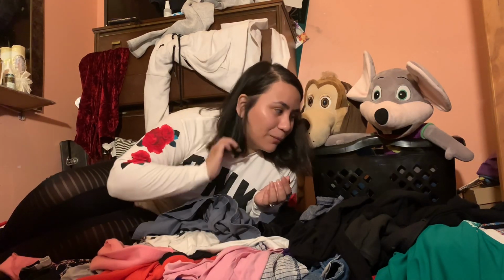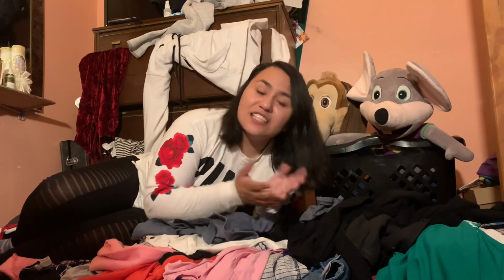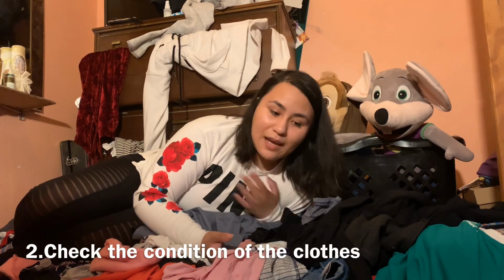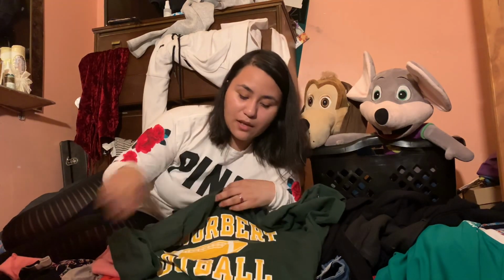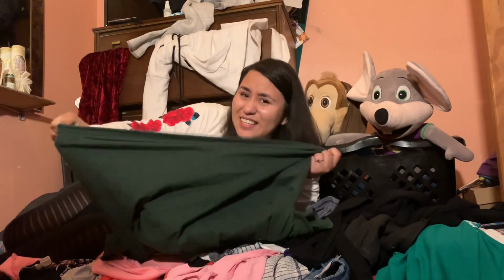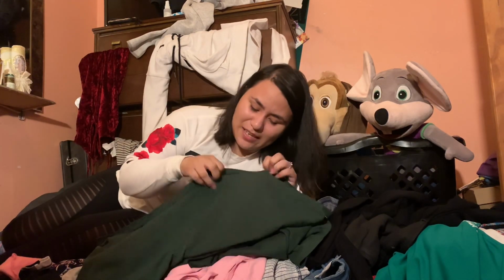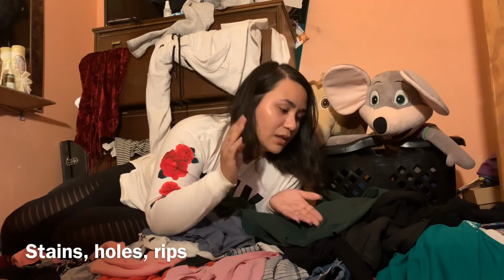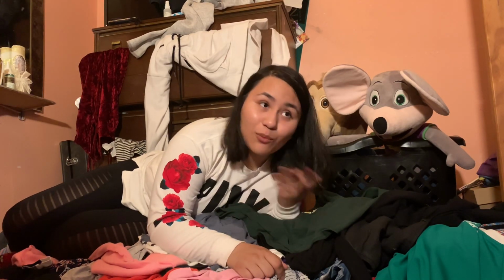HOW TO sell your clothes | Plato’s Closet | how to make money | tips and tricks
Hey everyone!! This is a video showing how I tried to sell my old clothes to Platoscloset , how to make a money for a broke girl like me. relatable brokegirl getmoney . In this video I will be giving tips and tricks on how to sell, and show how much I got from it. Everyone’s experience is different, you can get a good wad of cash, or get very little. It’s all worth a try! Also I will be posting everyday for the rest of the summer, so come back everyday for a new video!!